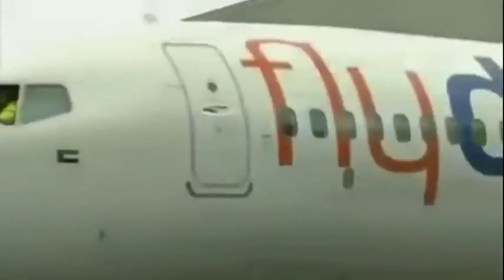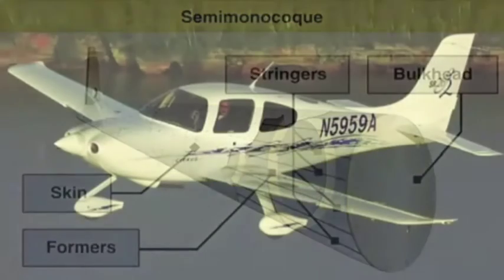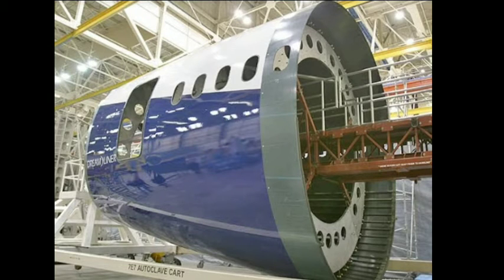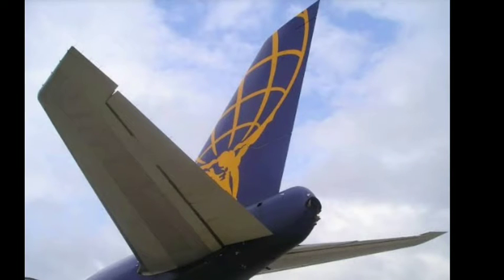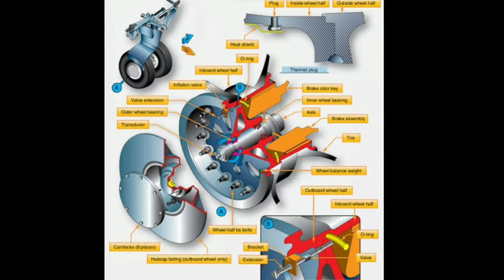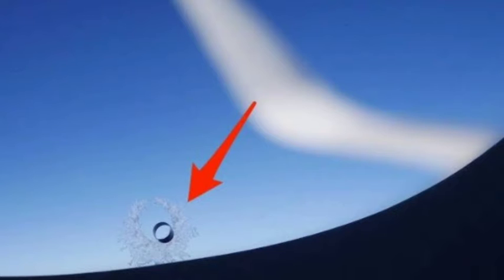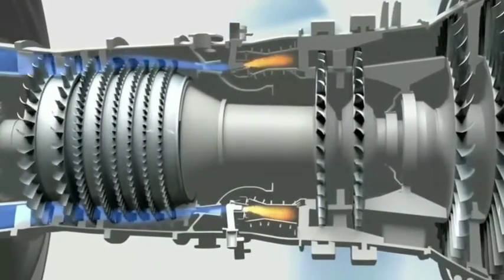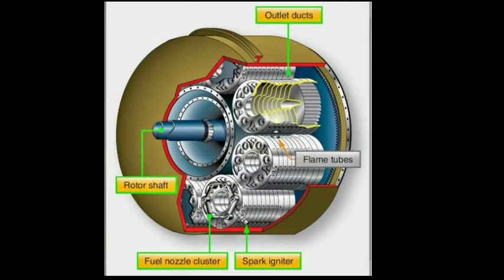Materials used in Aircraft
Providing a safe and durable structure is a matter of fundamental importance, because a functional failure of structural components usually has catastrophic results.
In this video the focus will be on the materials which are used in an aircraft starting from the fuselage all the way to the carpets of an aircraft.